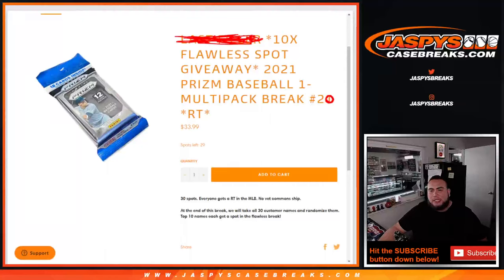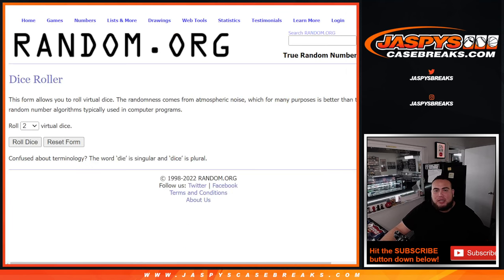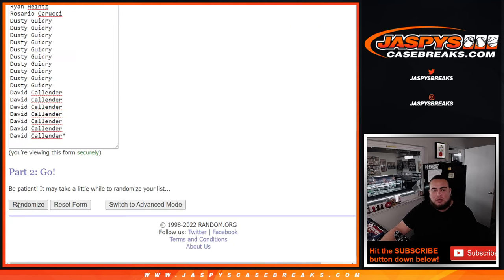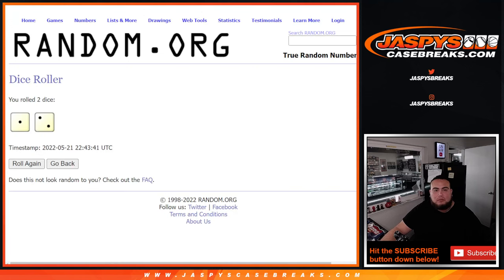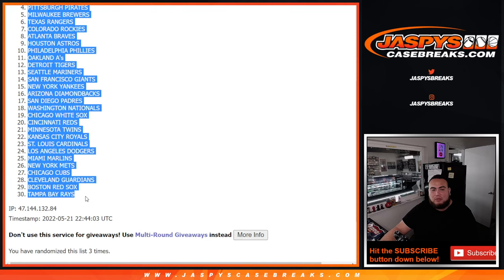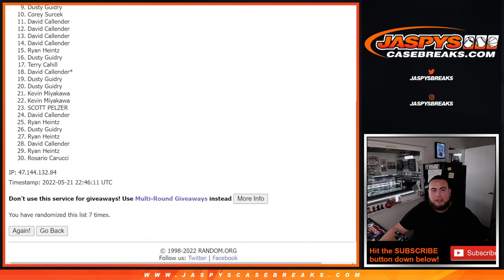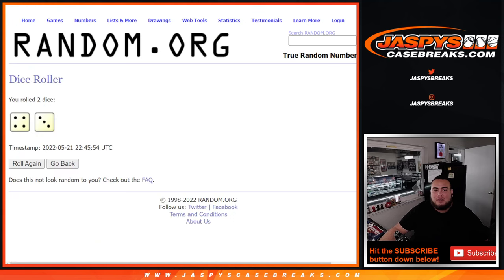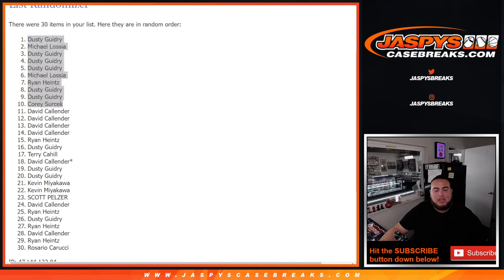Sat. 5/21/22 - *10x FLAWLESS SPOT GIVEAWAY* 2021 Prizm Baseball 1-Multipack Break #20 *RT*